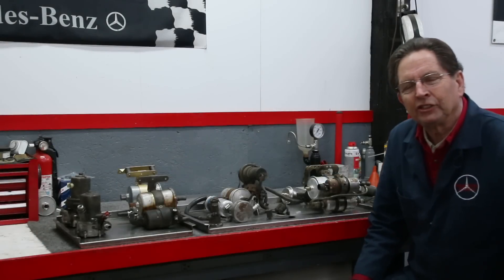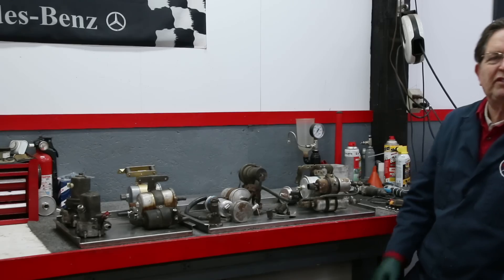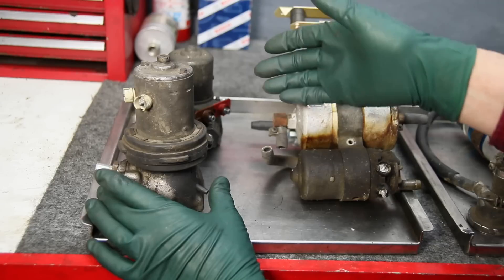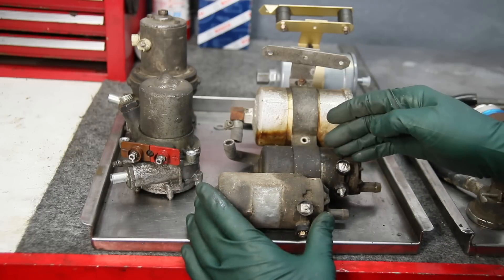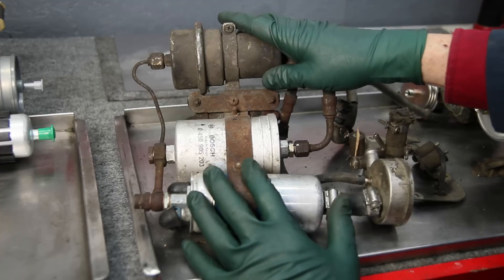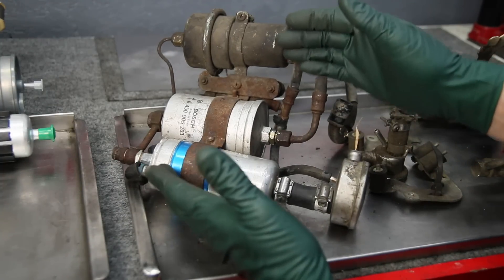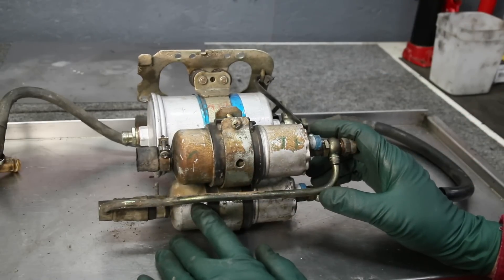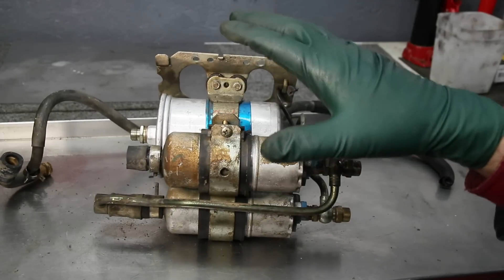Mercedes Gas Fuel Injection Delivery Systems 1959 to 1991+ Options for Repair or Replacement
MFI, D-Jetronic, C.I.S, K-Jetronic, F.I.D., Pumps, Filters, Dampers, Accumulators, Feed hoses, Testing, Problems, Weak Pumps, Twin Pumps all shown as discussed here: Link to new F.I.D. kits